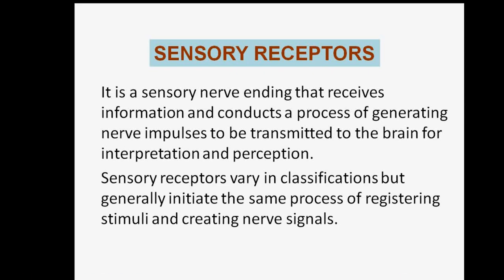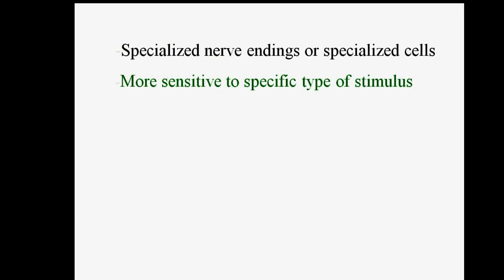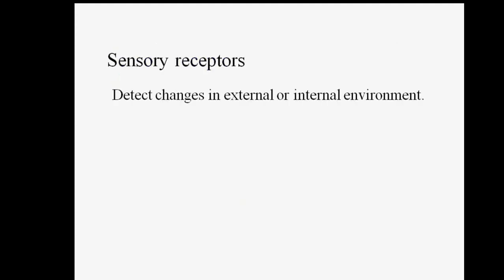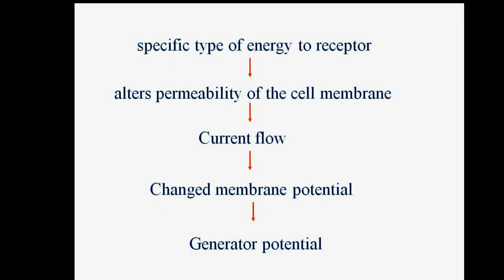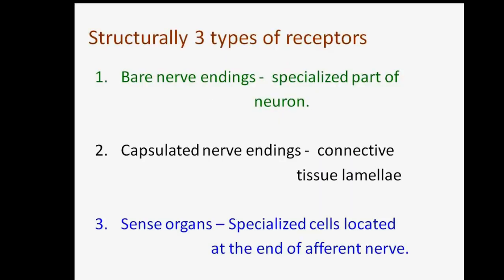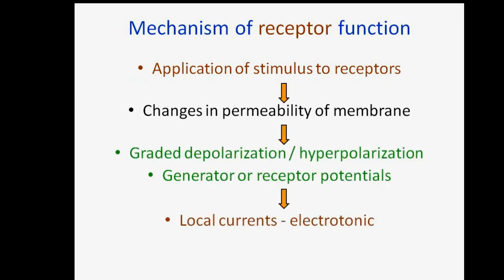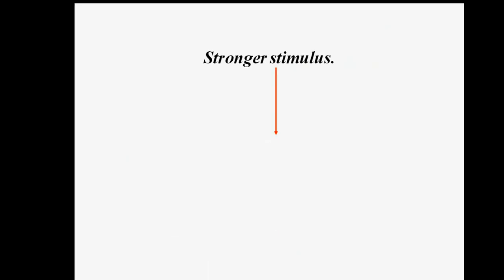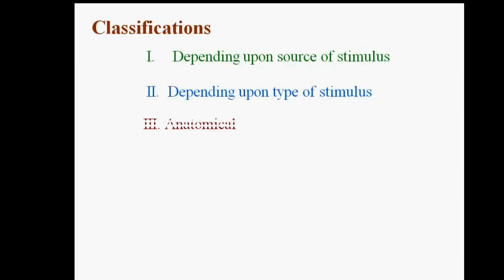Sensory receptors Part 1